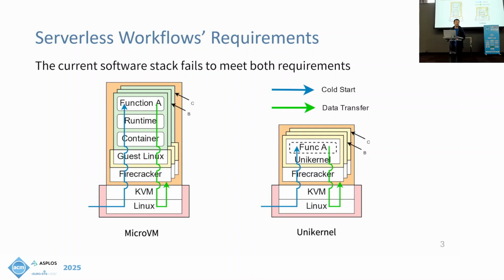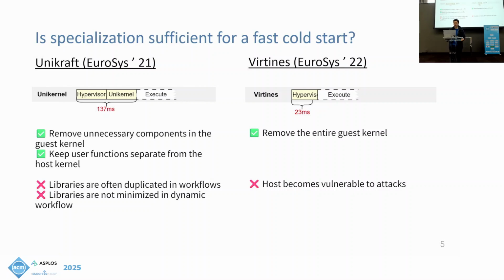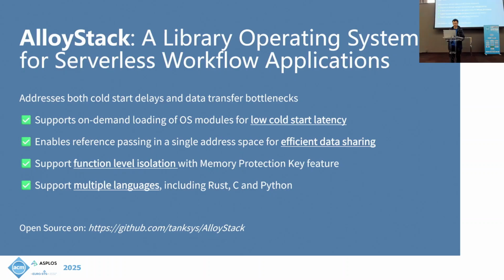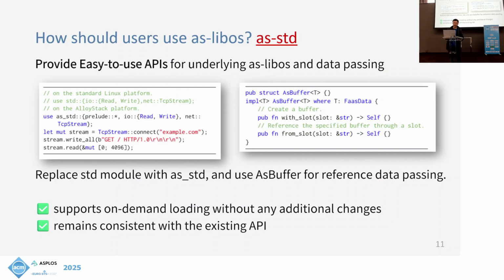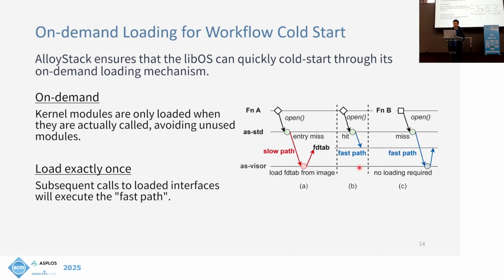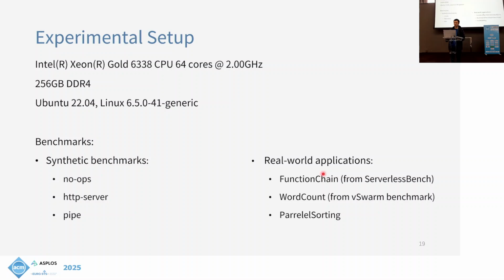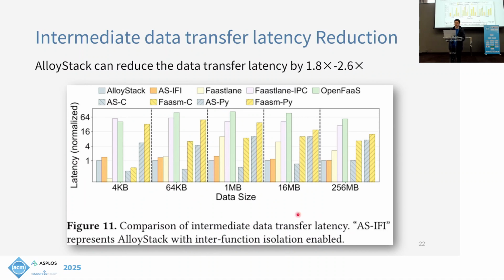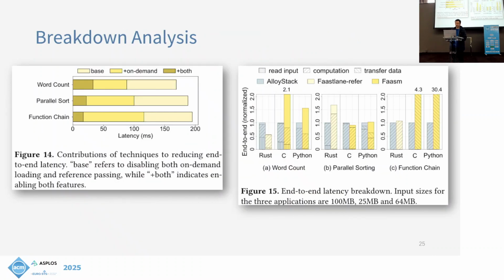EUROSYS '25 | AlloyStack: A Library Operating System for Serverless Workflow Applications